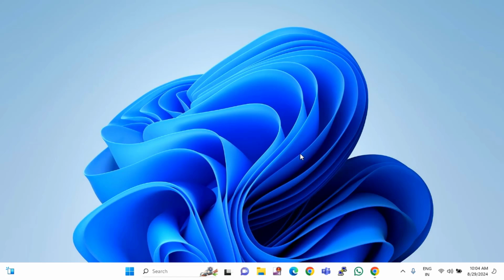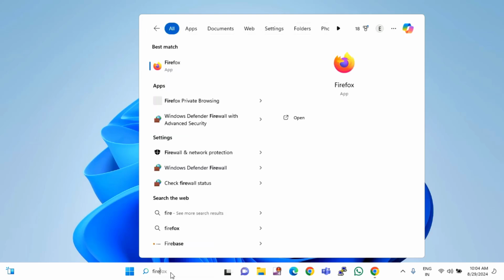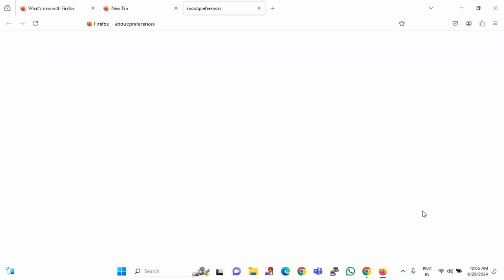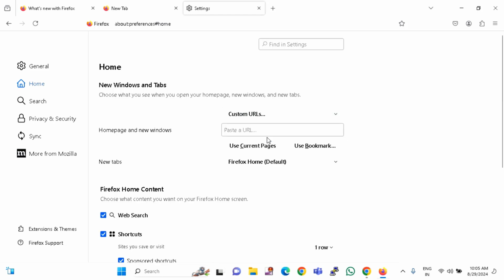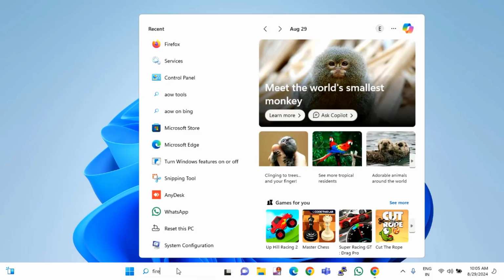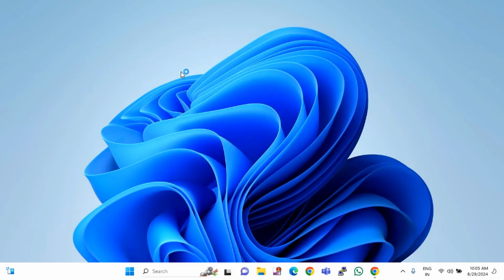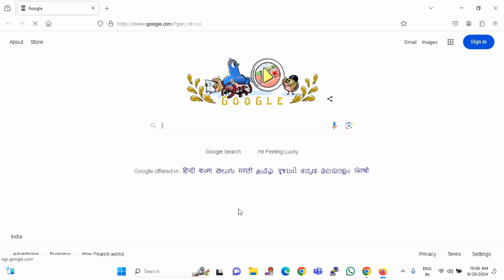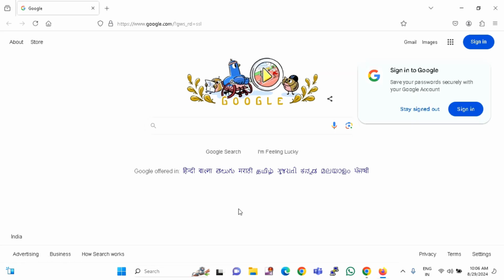How to set Google as homepage on Mozila Firefox 2024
How to set Google as homepage on Mozila Firefox 2024 | Firefox how to set google as homepage | Mozila Firefox